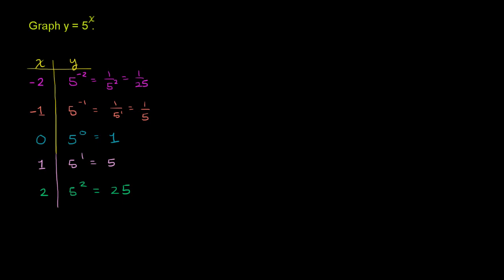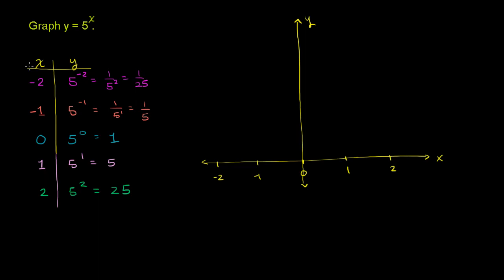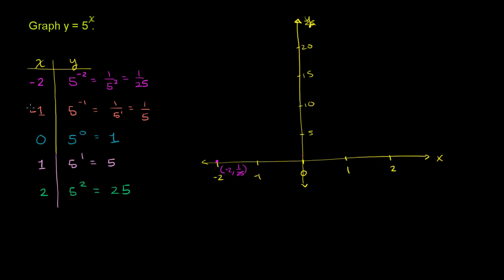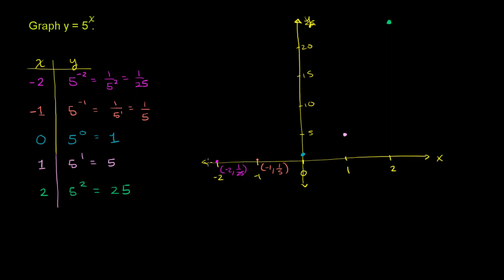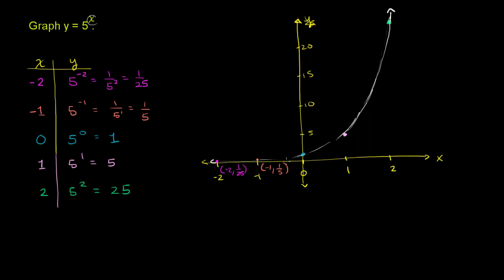Graphing exponential functions | Exponential and logarithmic functions | Algebra II | Khan Academy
Courses on Khan Academy are always 100% free. Start practicing—and saving your progress—now